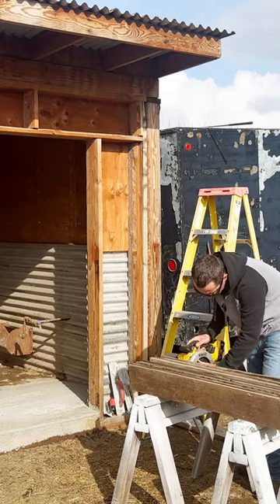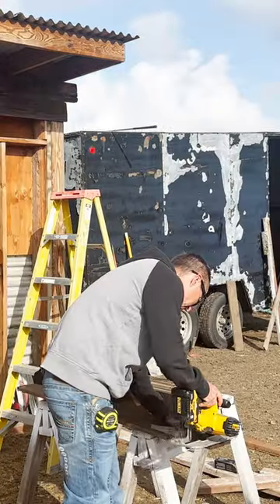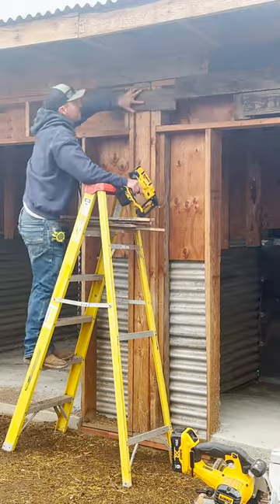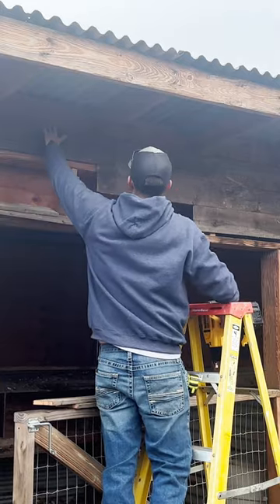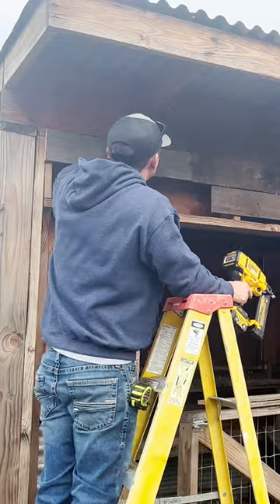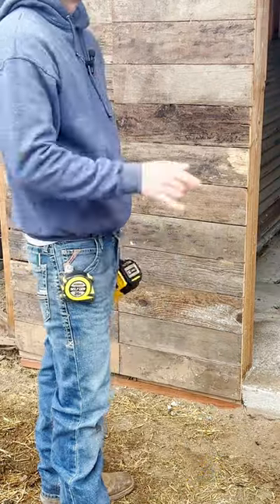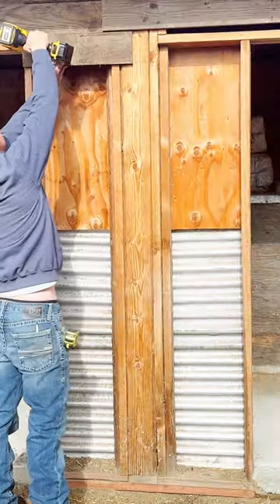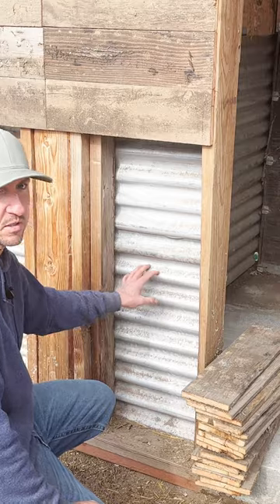Siding The Pig Barn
This video we start working on the barn to get ready for 4H pigs.
Last year we gone one stall done for our son but this year we need to get another stall done for our daughter.

CHANNEL